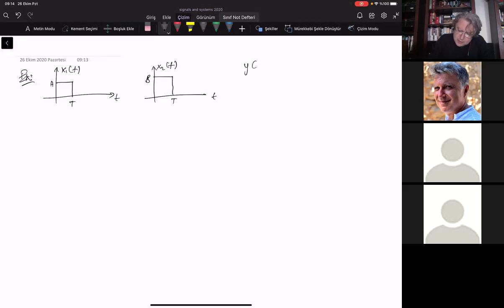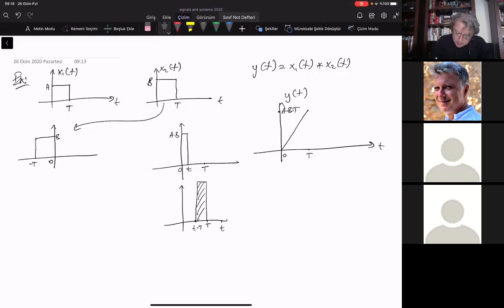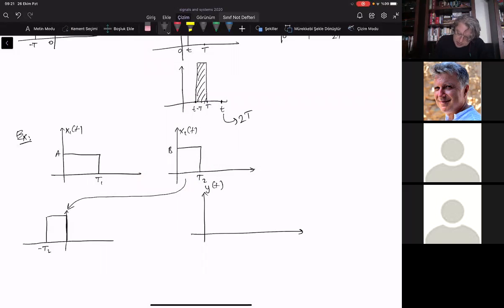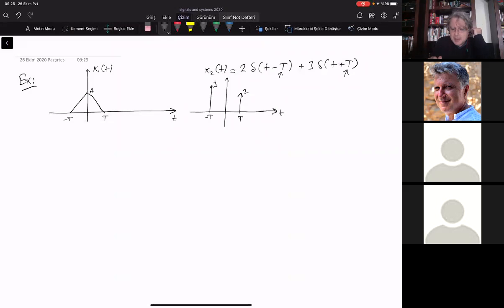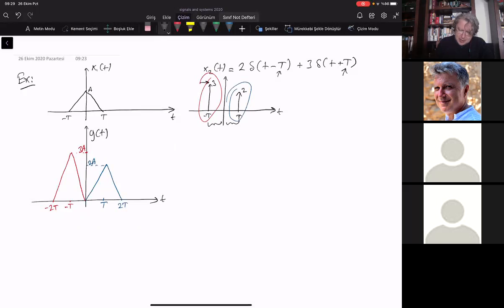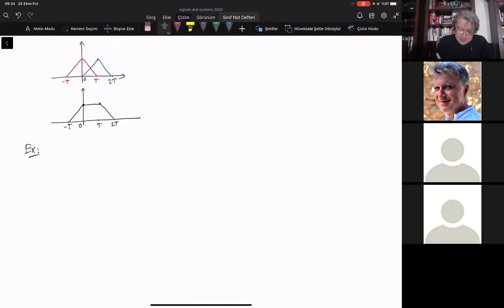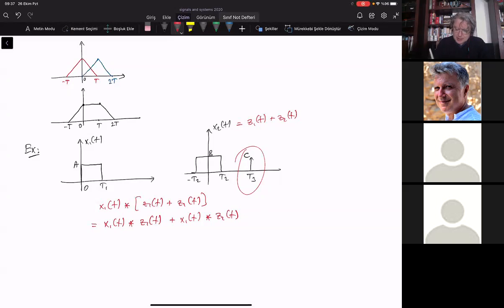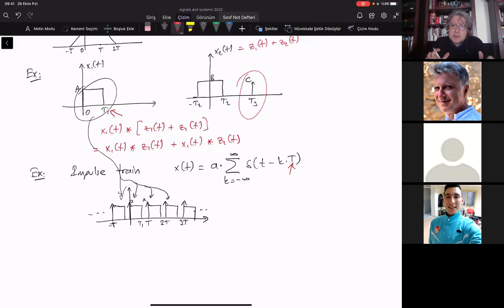Signals&Systems week-4-1: Continuous-time Graphical Convolution